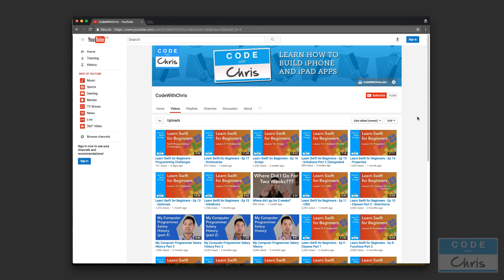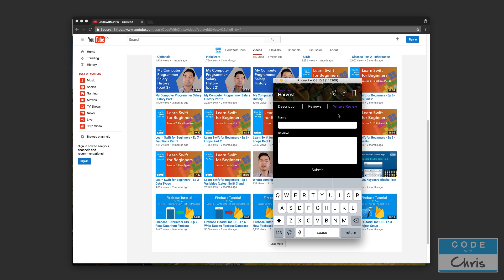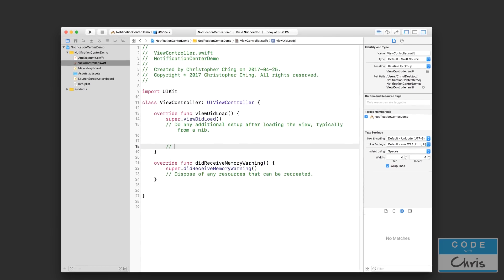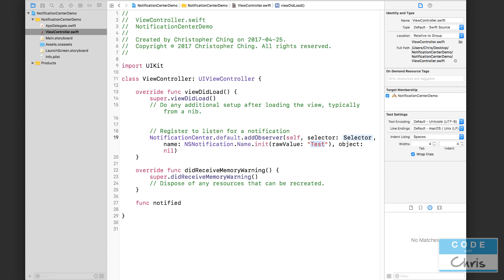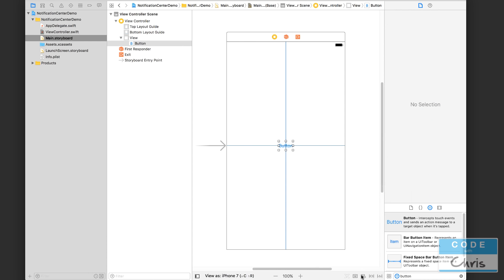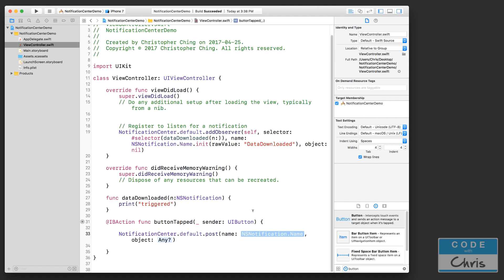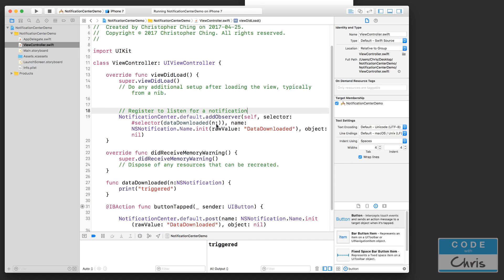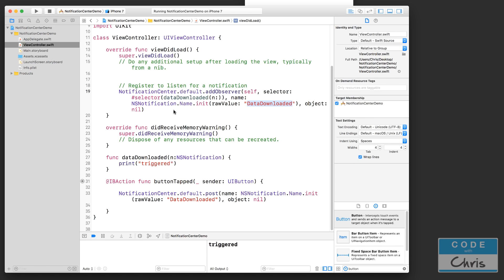Simple iOS Notification Center Demo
This lesson is taken from my courses.